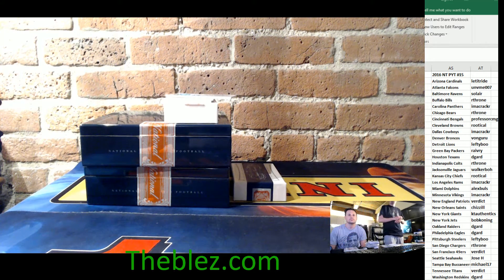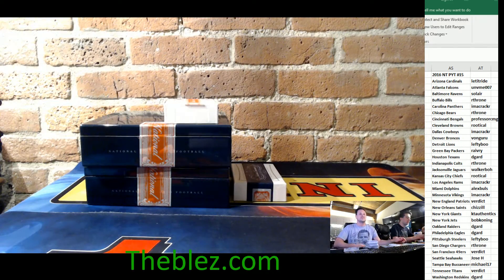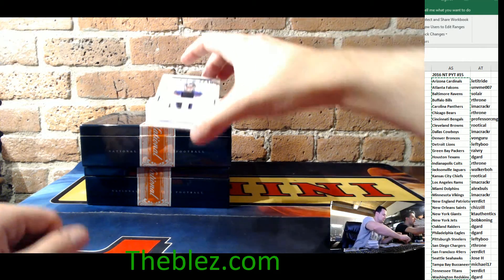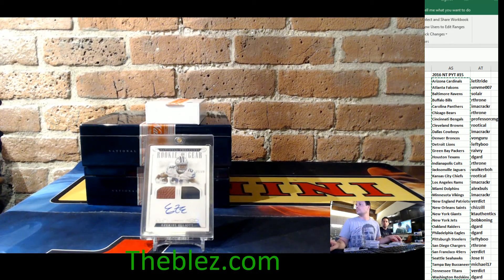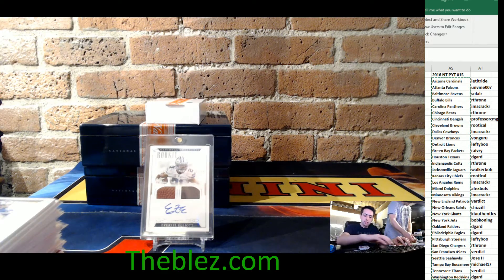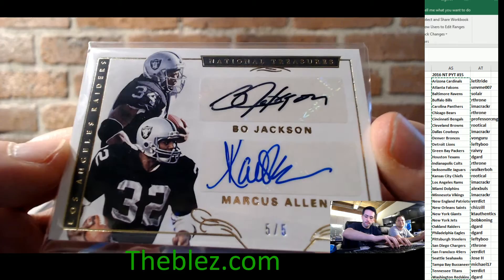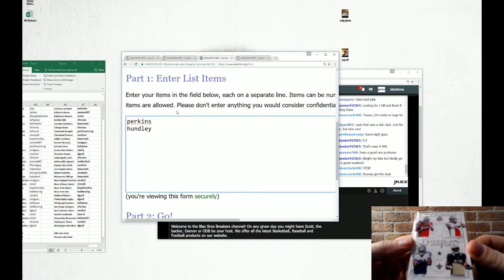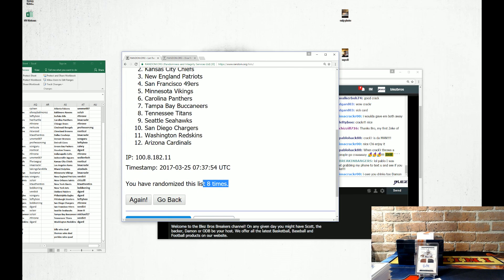2016 Panini National Treasures FB PYT Group Case Break #15 Part #2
THEBLEZ.COM

Thanks for joining and please checkout theblez.com to purchase spots in future breaks.